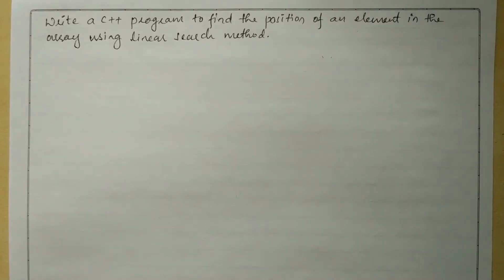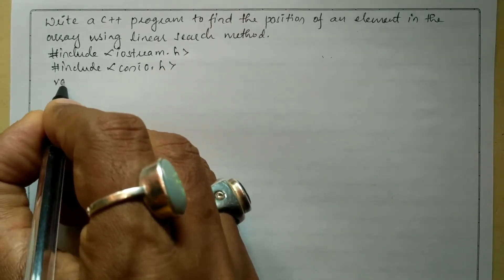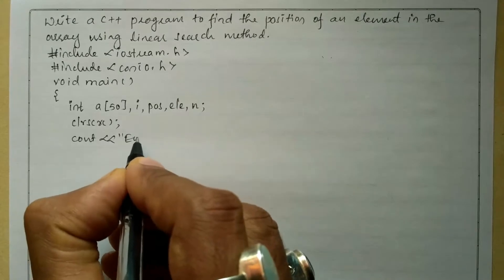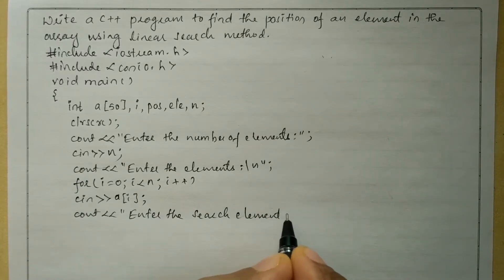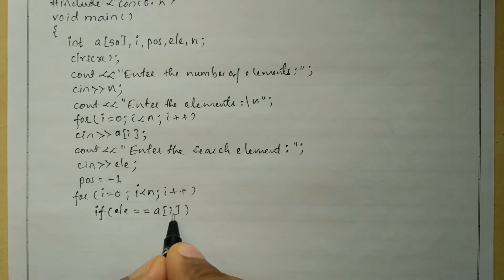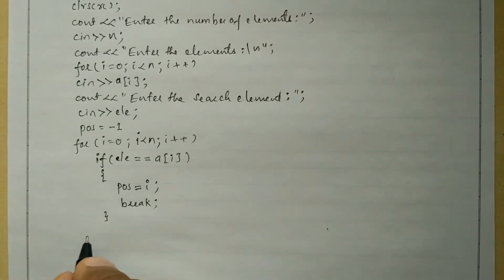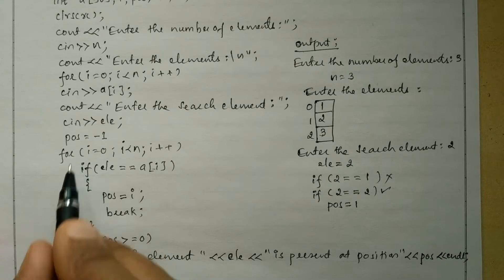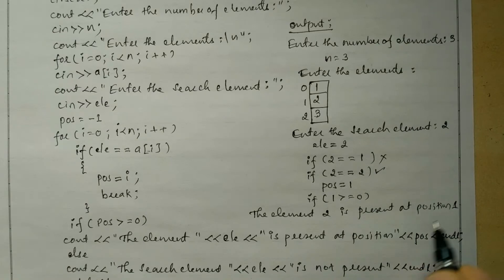Write a program to find the position of an element in the array using linear search method | 1st puc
write a program to find the position of an element in the array using linear search method | 1st puc computer science lab programs | Vision Academy

In this 1st puc computer science lab programs video I have covered:
Write a program to find the position of a given number in an array
write a program to perform linear search using array
1st puc computer science guide
1st puc computer science question papers with answers